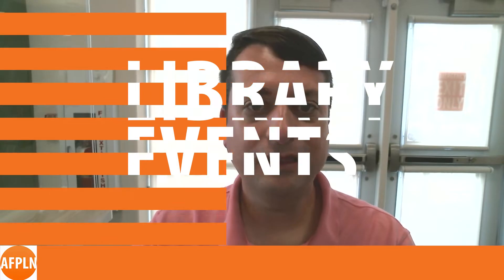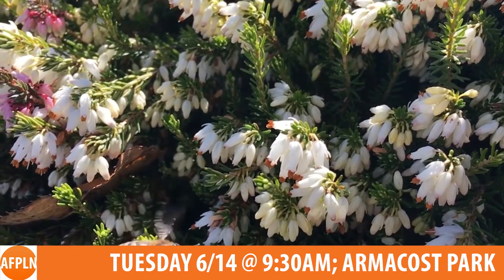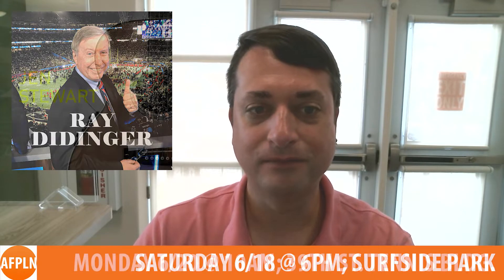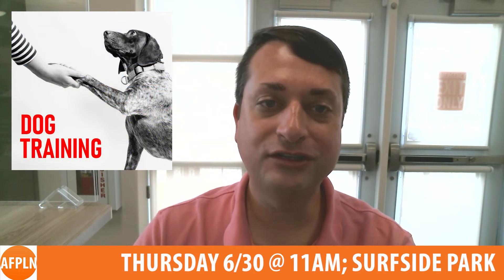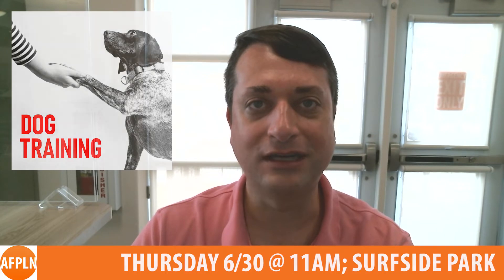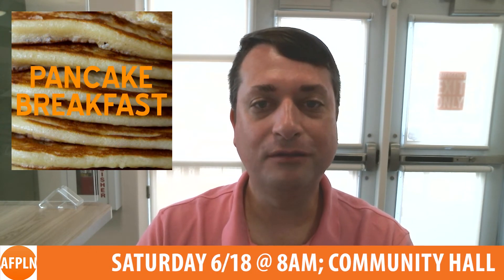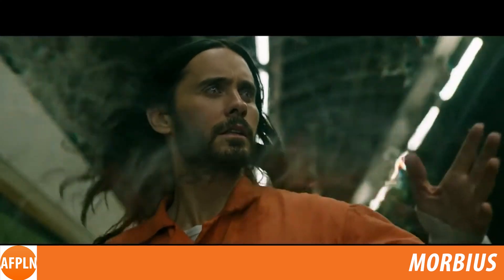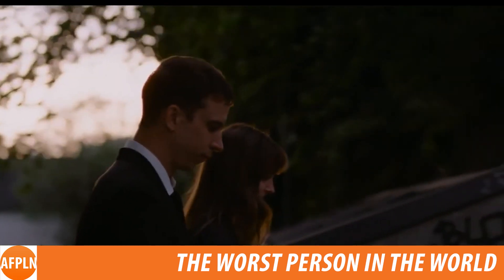This Month at the Library: June 2022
A brief program about the latest news and events at the Avalon Free Public Library, Avalon History Center, and in the surrounding community, along with a sneak peek at upcoming books and movies.